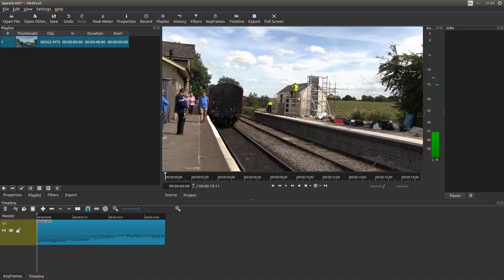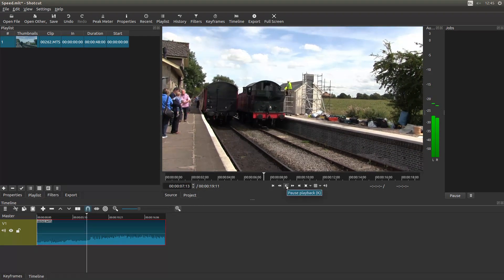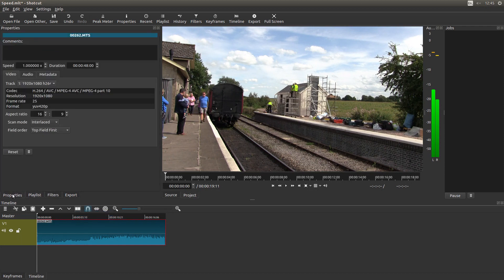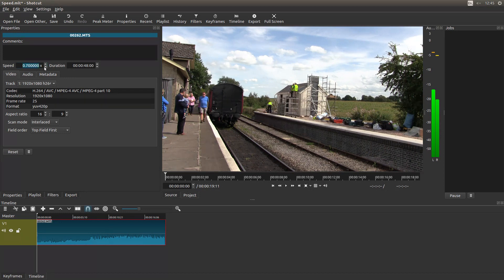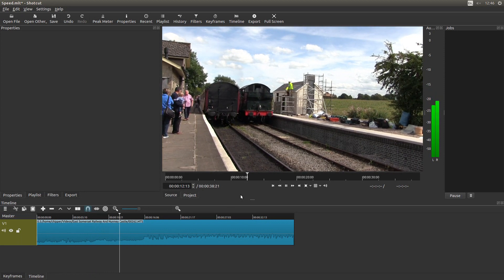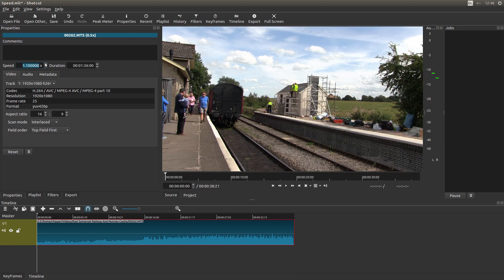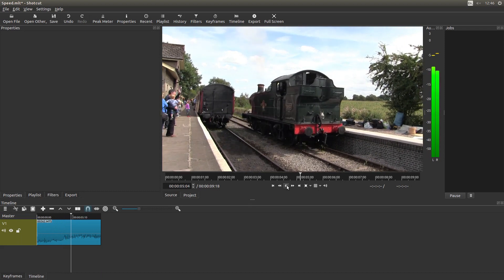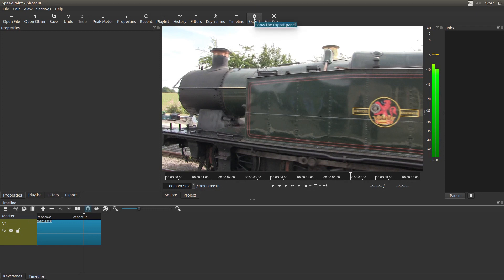Shotcut: How To Make Slow/Fast Motion Videos (Speed Up/Slow Down Effect) A Video Editing Tutorial.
How to speed up or slow down a video clip and audio using Shotcut.